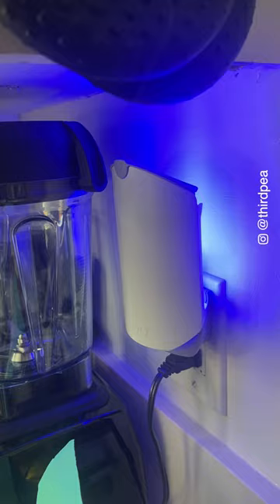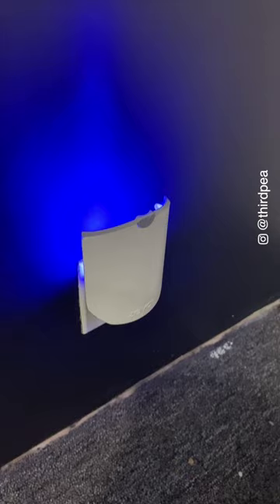THE ULTIMATE BUG TRAP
Got bugs? NOT ANYMORE! BuzzFeed producer Spenser (@thirdpea) tests a viral bug trap that does NOT disappoint!